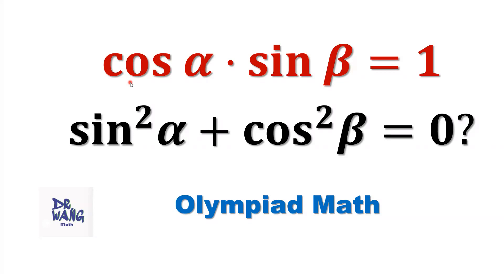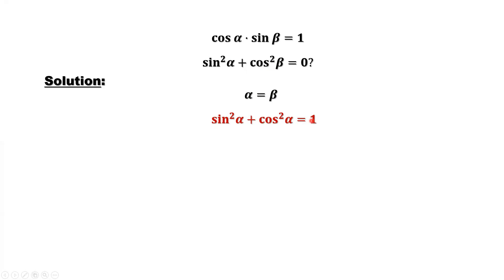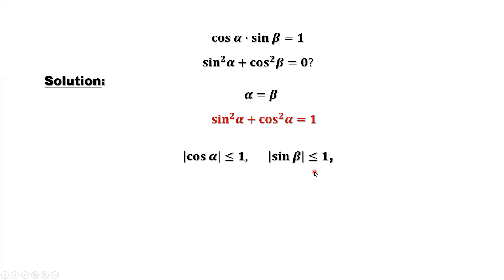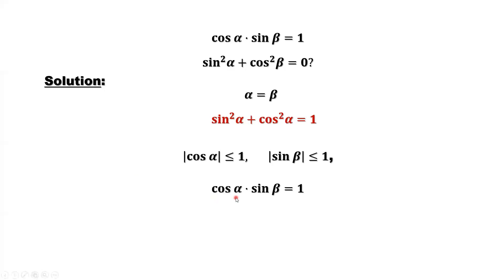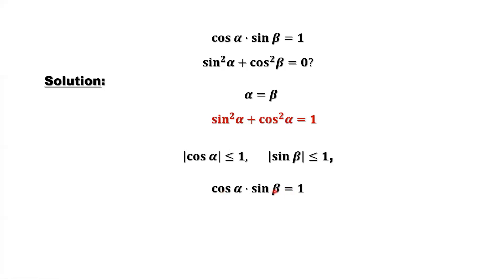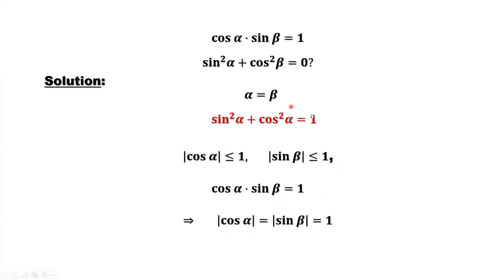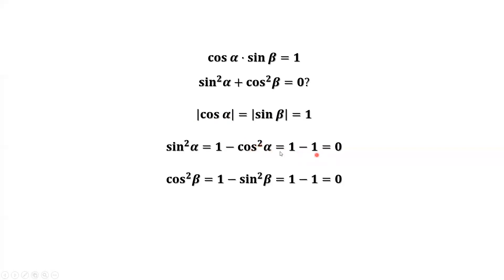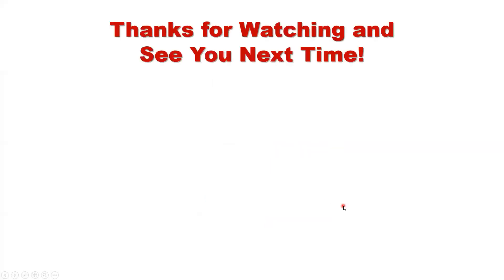sin^2 (alpha) + cos^2 (beta) = 0? | Olympiad Math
The sine and cosine functions are bounded by -1 and 1. We use this property and the given equation to derive the answer.